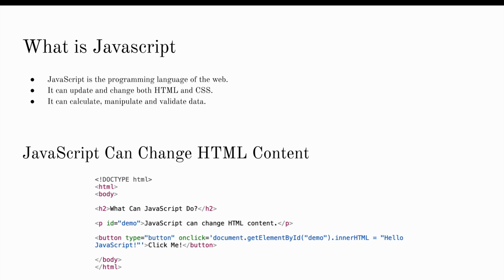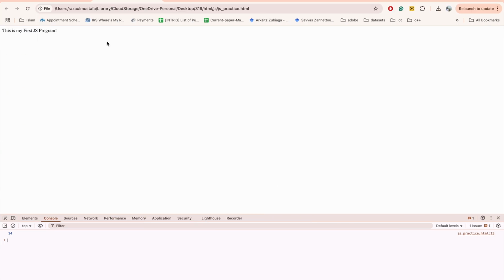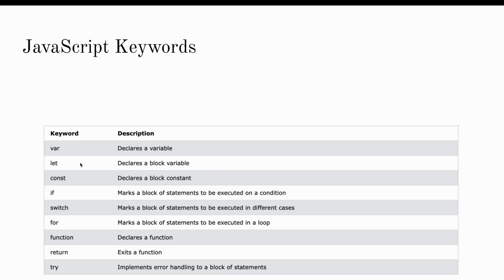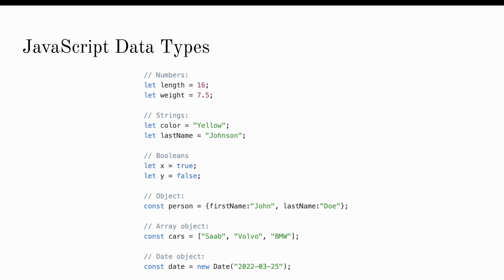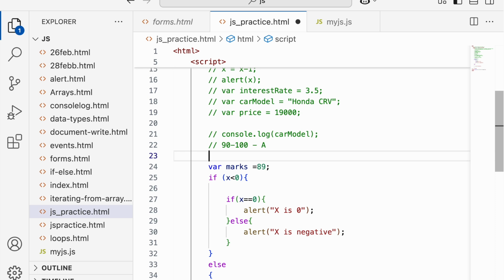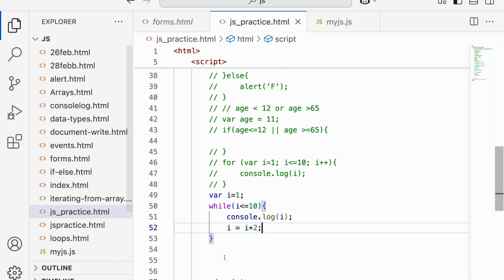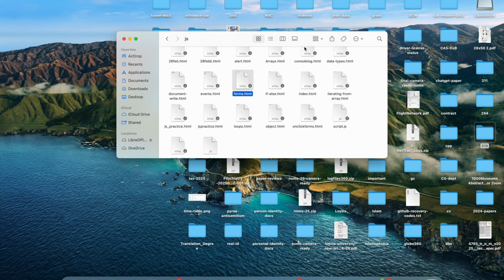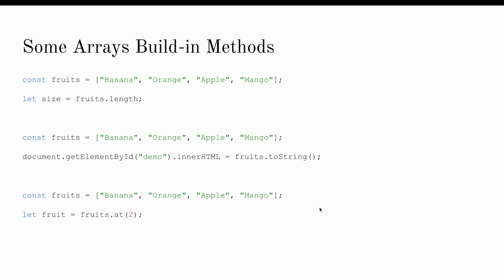Learn Basic Javascript in Less than 1 Hour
Learn Basic Javascript in Less than 1 Hour, JS,